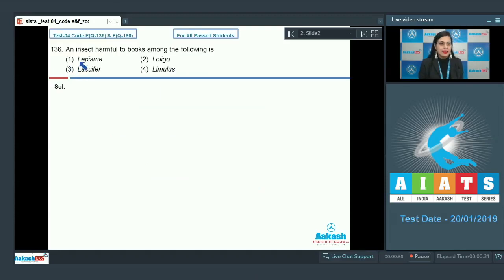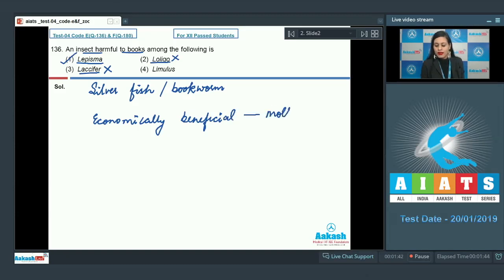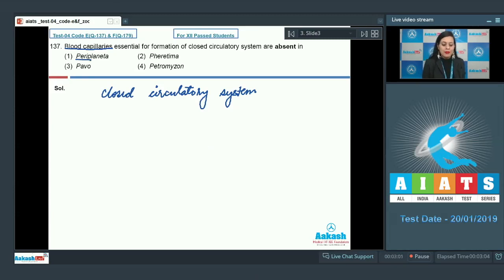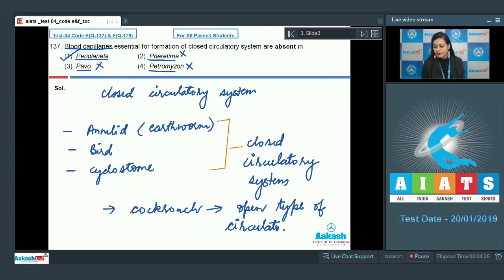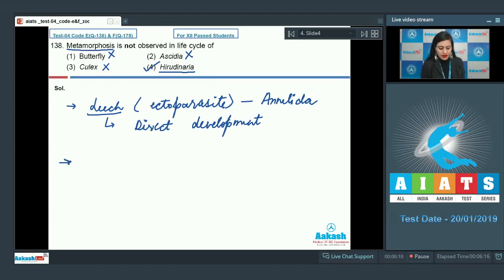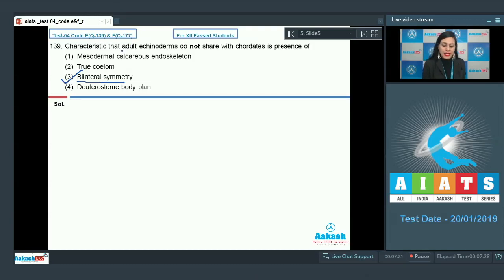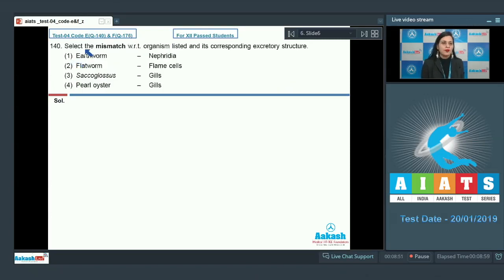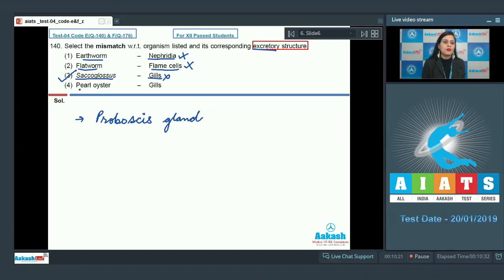AIATS TEST 04 Code E&F For XII Passed Students ZOOLOGY MEDICAL 2019 Q136 to 140